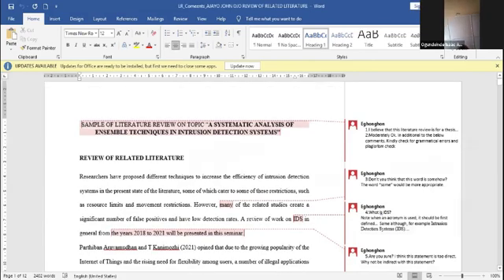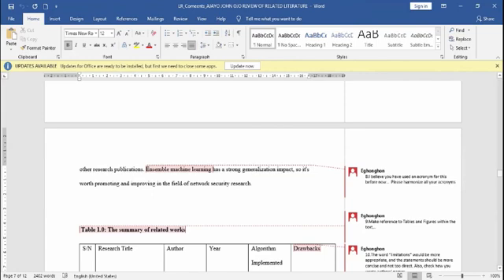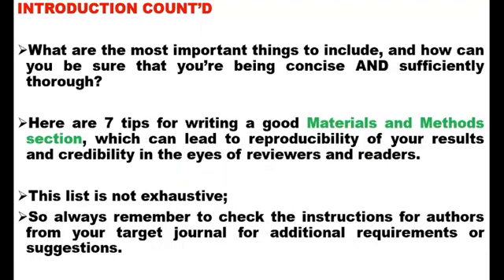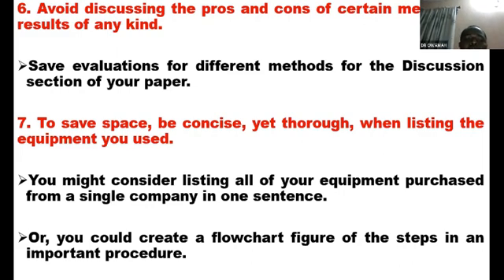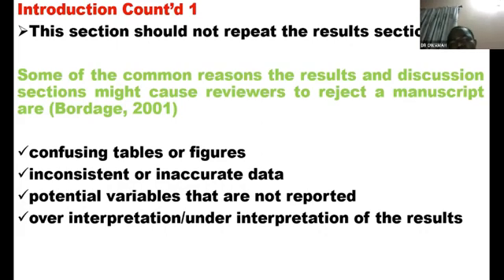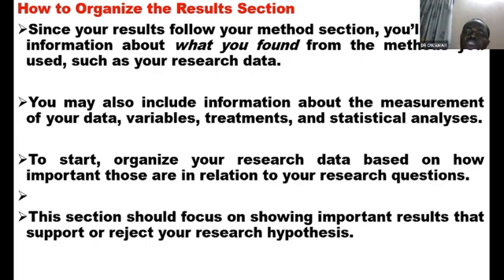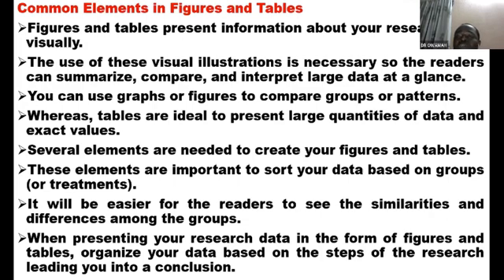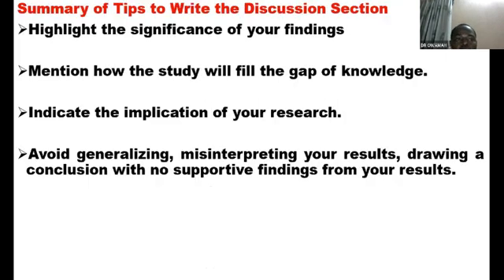High Impact Journal Publication Writing Workshop - Day 3